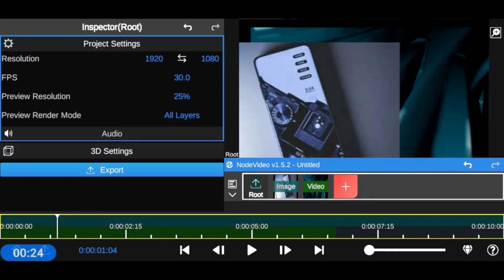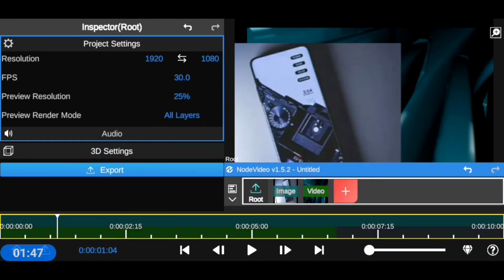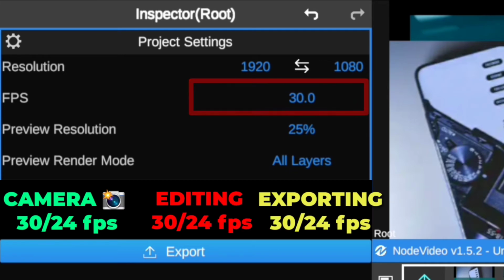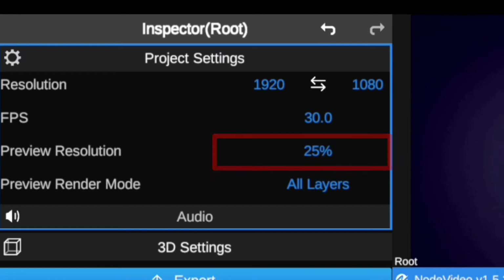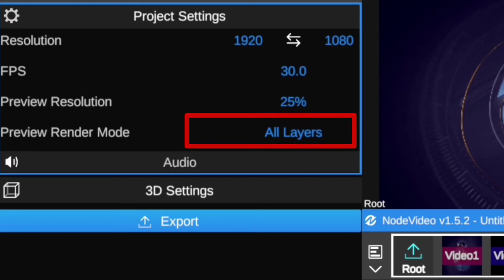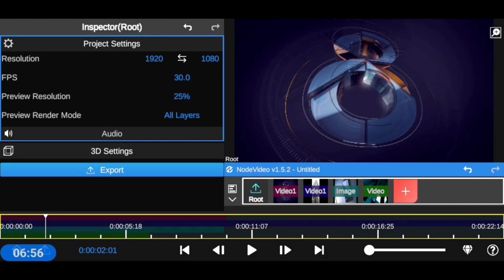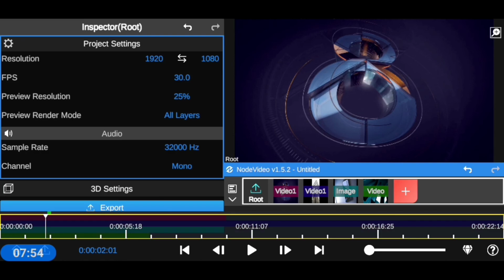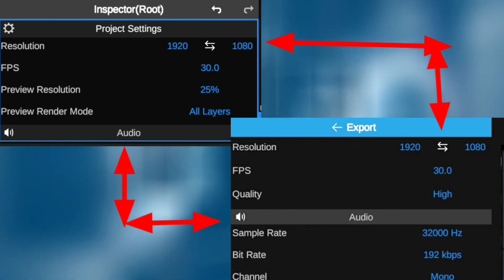Best Settings For Node Video Editing App To avoid all Problem | Fix all App issue Now!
Best Settings For Node Video Editing App  To avoid all Problem | How To Optimize Node Video  Editing for Fast Rendering and Better performance {After Effects in andriod}.
In this node video editing tutorial, I will show you how to optimize a node video editing app with the best setting for faster rendering and better performance
to avoid crashes or any bogged during editing so we have the best output of our editing project.

🚀 YOU CAN ALSO CHECK OUT MY FREE NODE VIDEO CENIMATIIC LUTS PACK / TEMPLATES TO SPEED YOUR EDIT 10X AND MAKE YOUR FOOTAGE STAND OUT FROM THE REST.
 ✅ GET DOWNLOAD LINK
Follow social media iSTOLANIX :

My Previous Node Video Tutorial:↙️